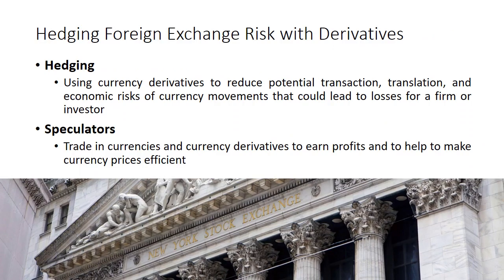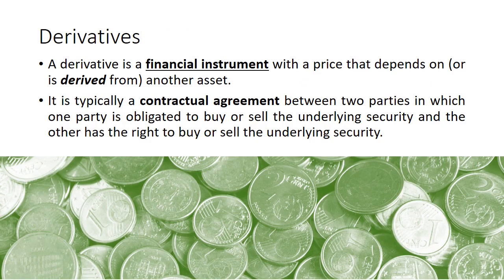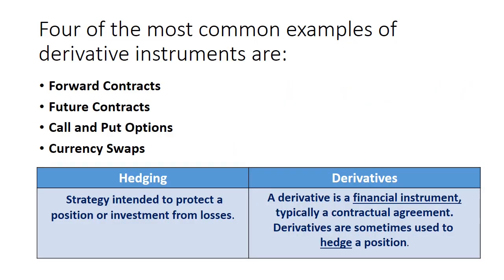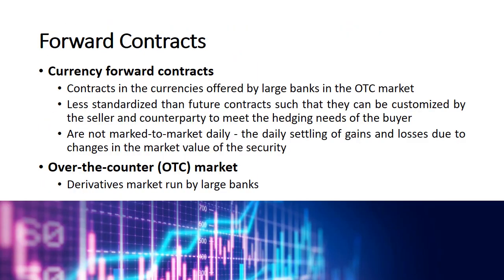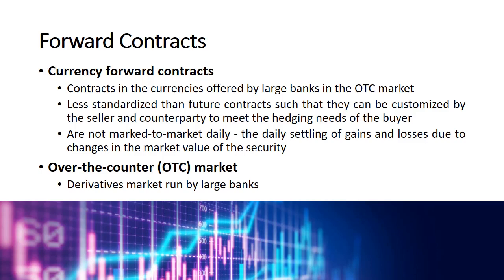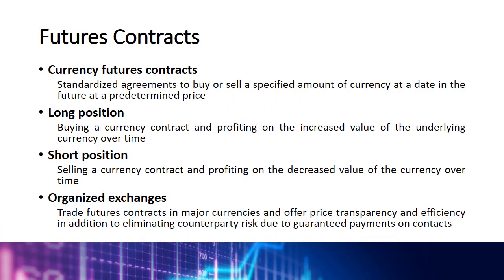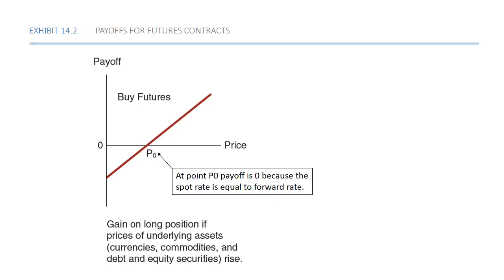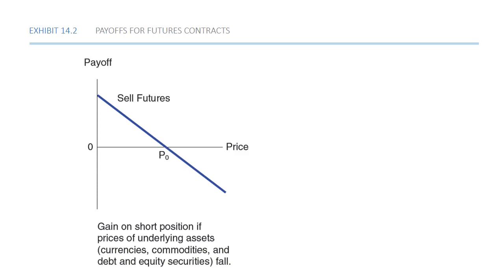Derivatives Explained: Forward Market vs. Futures Contract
Unlock the world of derivatives with this detailed guide to forward markets and futures contracts. Learn the key differences, trading strategies, and real-world applications of these financial instruments. Whether you're a finance student, trader, or investor, this video simplifies complex concepts and explains how forwards and futures impact risk management and market stability.

My students at:
Aquinas College - Calgary AB, Canada
University of Santo Tomas (UST)
Miriam College